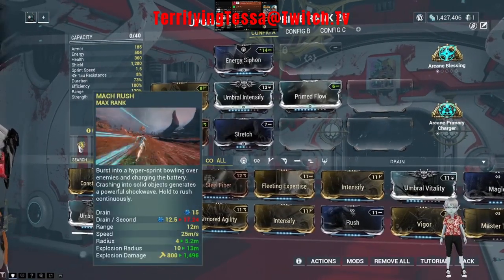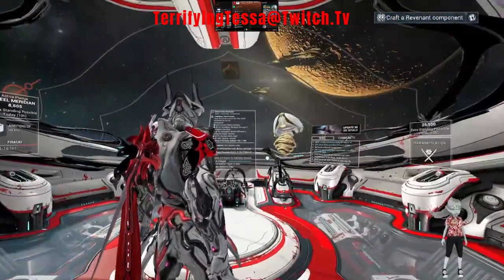Gauss Pinball Build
A new, super low budget, steel path capable, Gauss build based on Mach Rush and its impact ability.